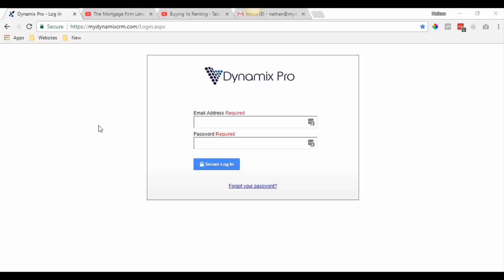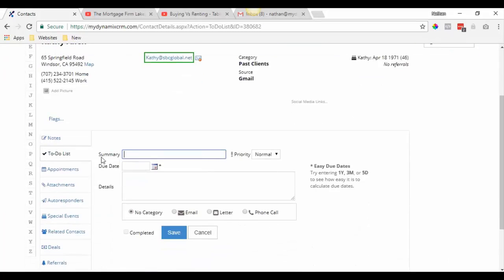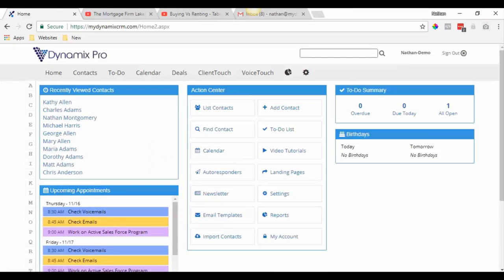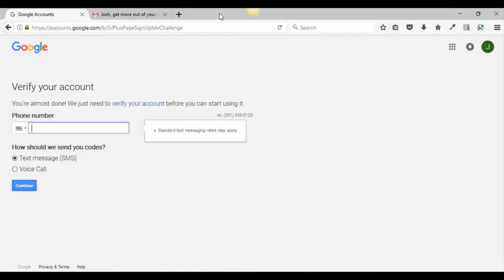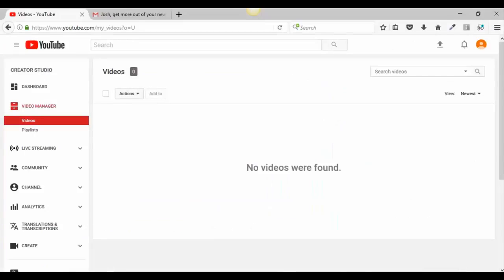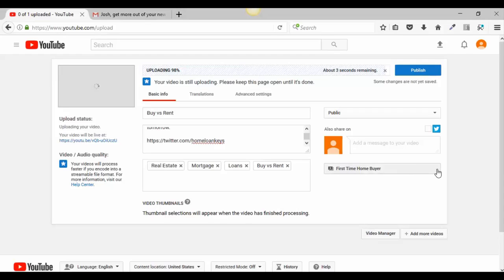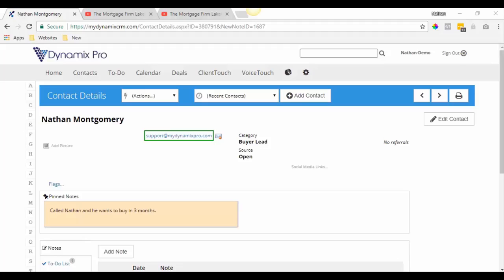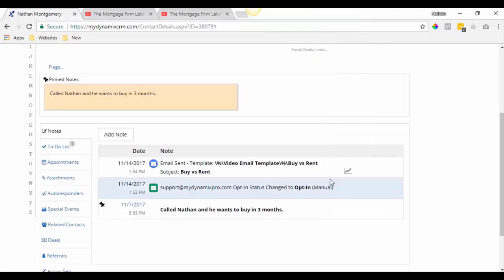How to setup your YouTube Channel & Dynamix Pro Calendar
In this video we will show you how to setup your YouTube Channel.  We will also show you how to setup your Dynamix Pro Calendar.